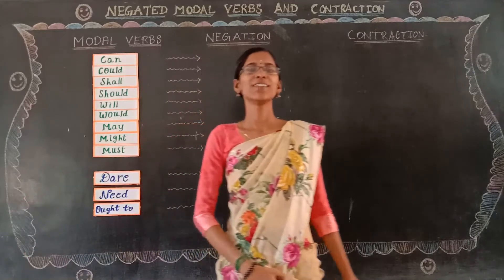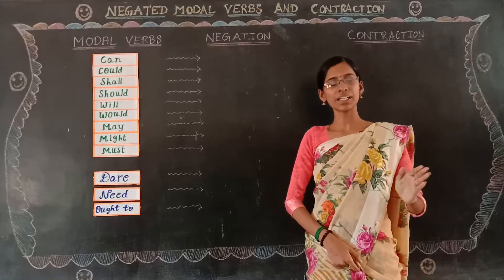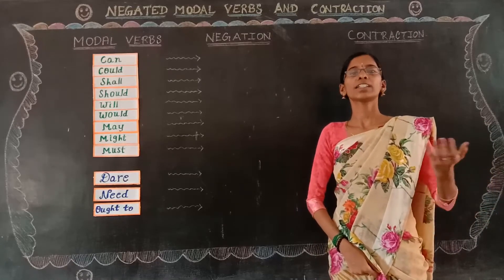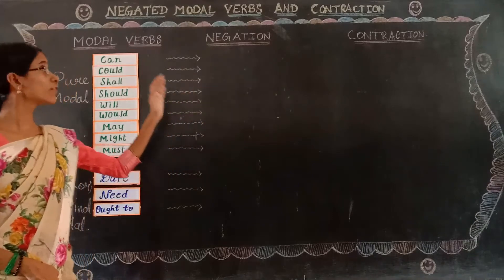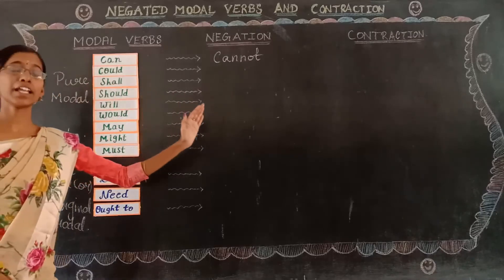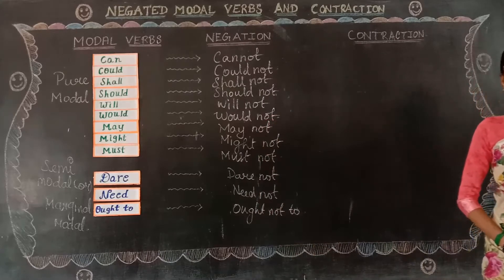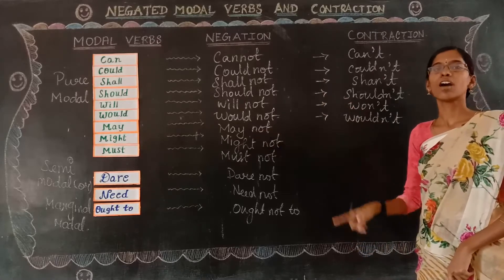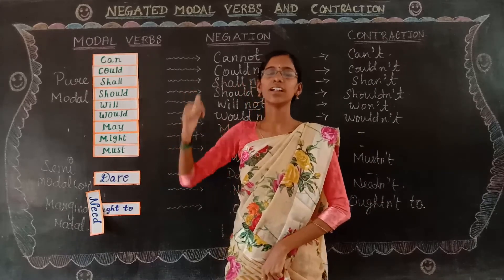NEGATED MODAL VERBS AND CONTRACTION Class 8 English